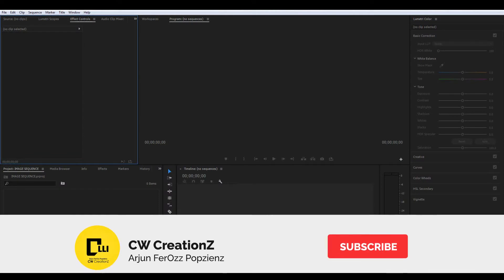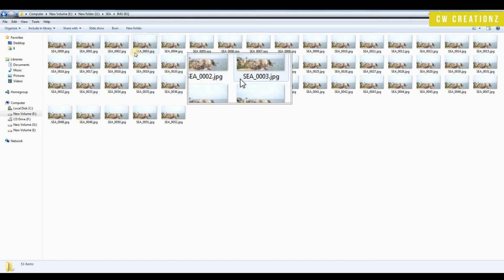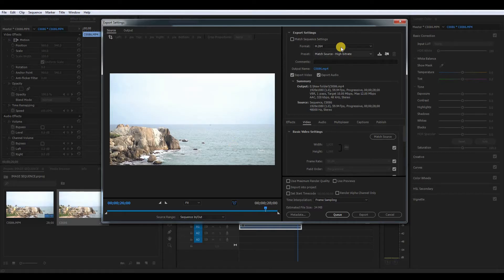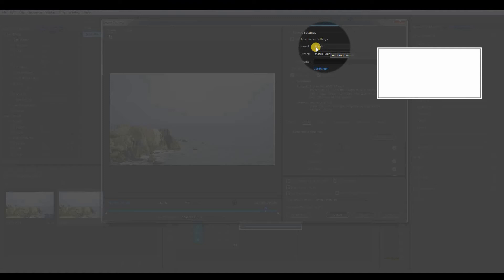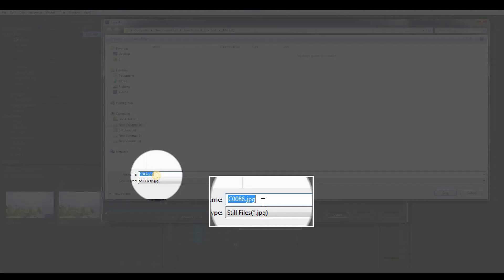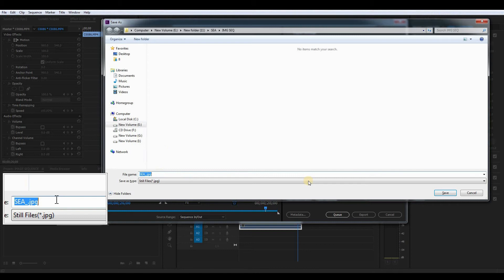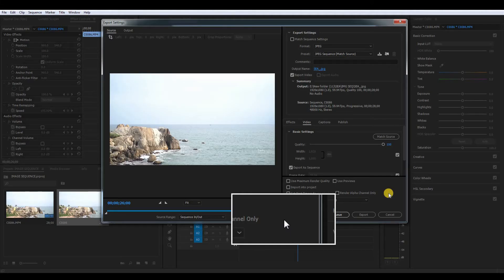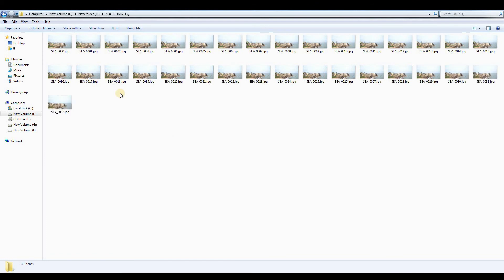How to Convert Video Into JPG Image Sequence in Premiere Pro | Tamil Tutorial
This video shows how to extract frames from a video file and save the frames into high-resolution images. I'm using Premier Pro CC for this tutorial, but what I show still should apply. It's called doing an image sequence export. It's pretty easy to do. Hope this tutorial helps.